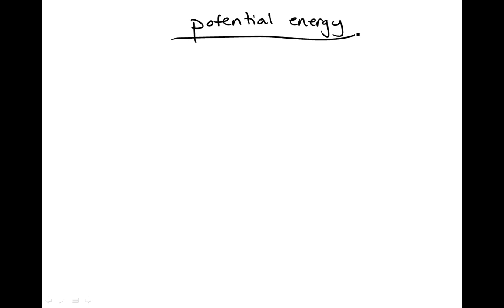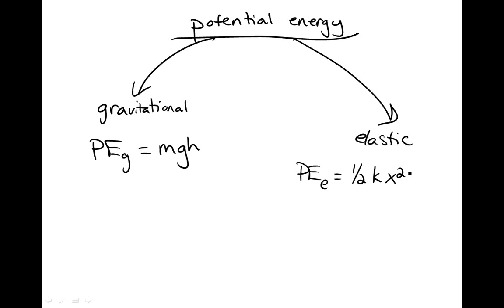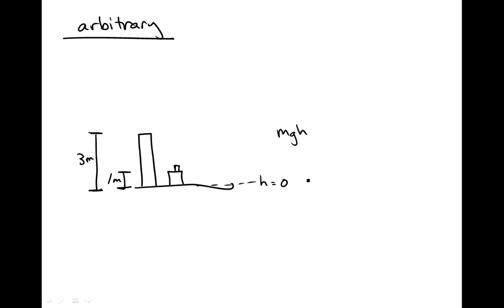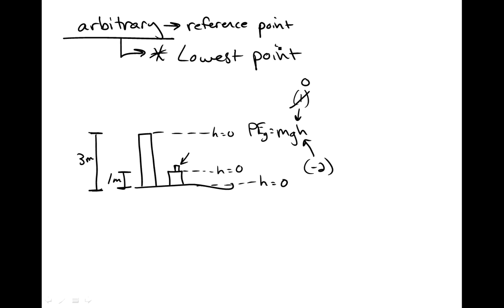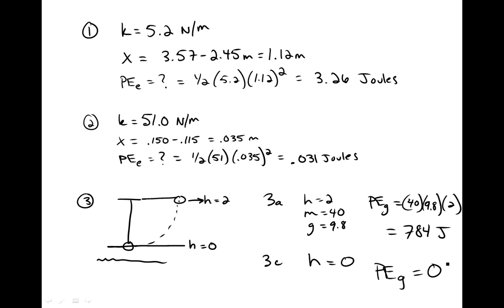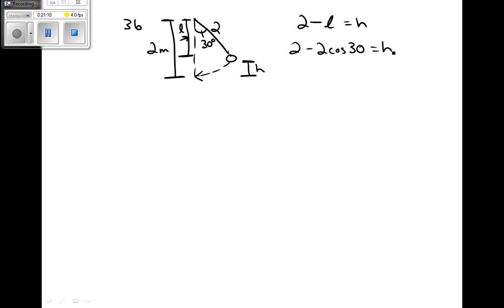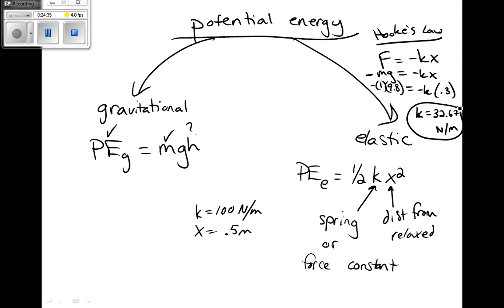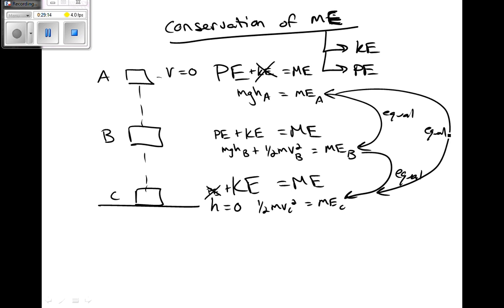December 1 1R Honors Physics Potential Energy & Conservation of Energy